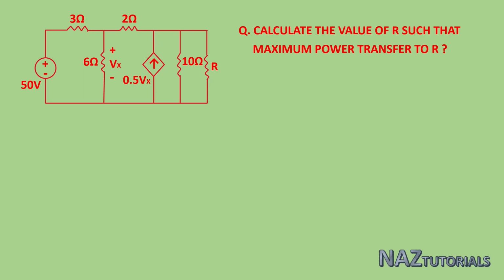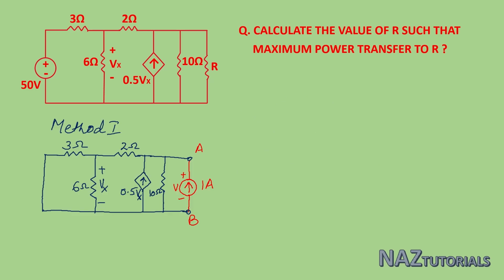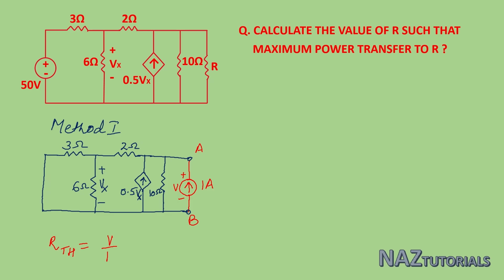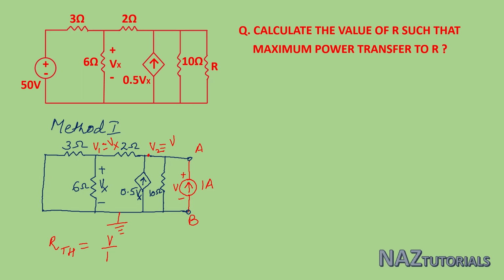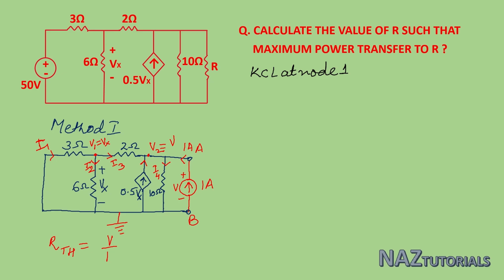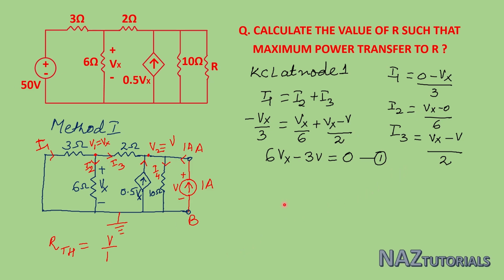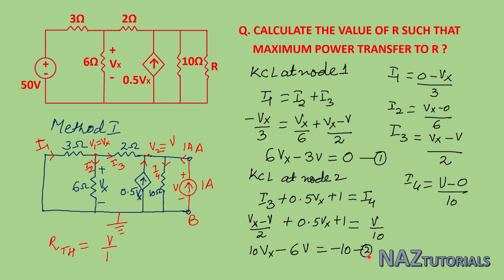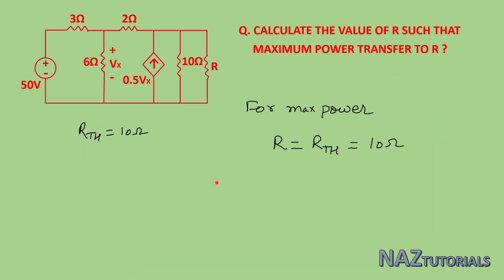MAX POWER TRANSFER THEOREM |DEPENDENT SOURCE CIRCUIT |EX4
IN THIS EXAMPLE CONDITION OF MAX. POWER DISCUSSED FOR DEPENDENT SOURCE CIRUIT AND DISCUSSED STEP BY STEP SOLUTION.